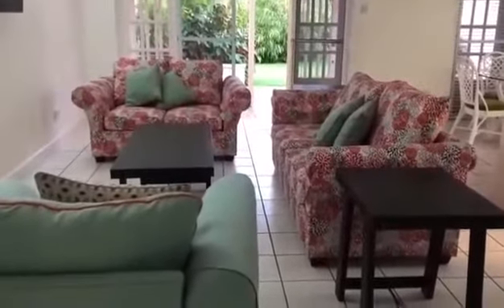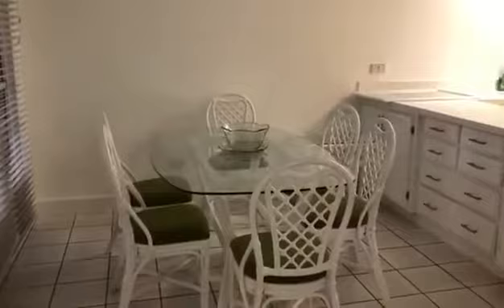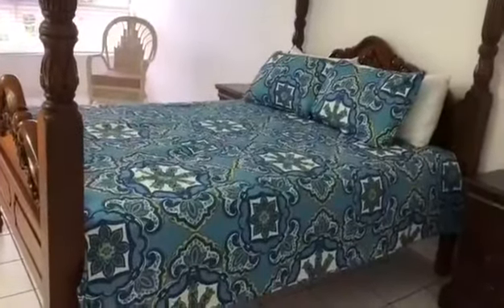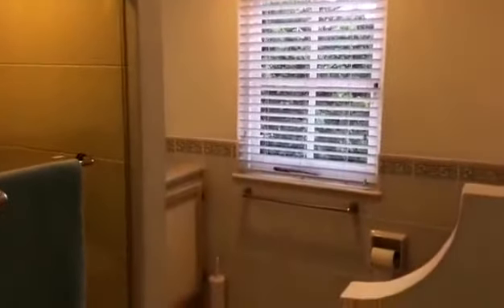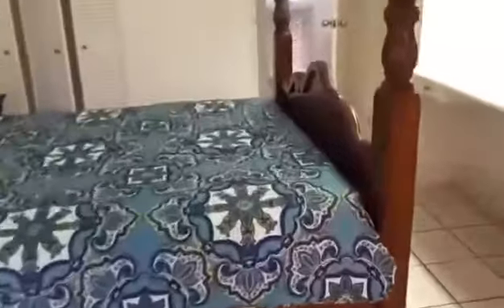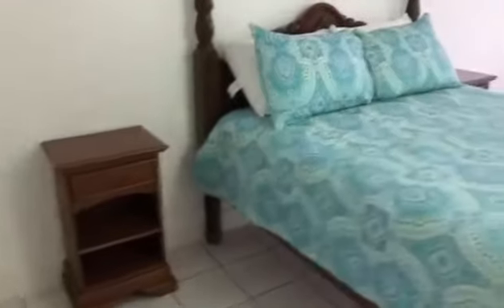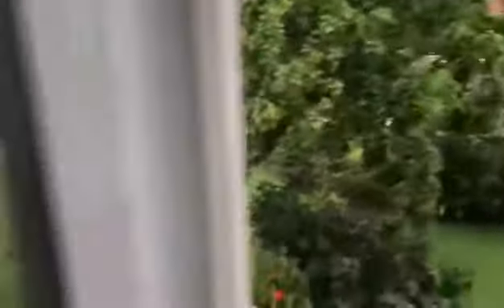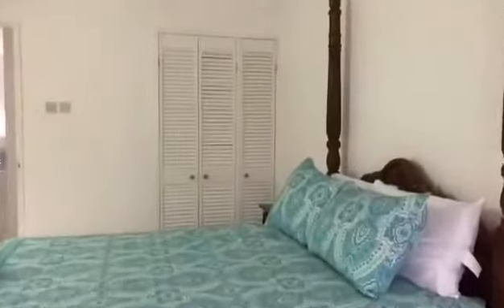ANCHORAGE 19, RODNEY BAY, SAINT LUCIA IMG 0154 MP41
INTERIOR OF ANCHORAGE 19, RODNEY BAY, Saint Lucia